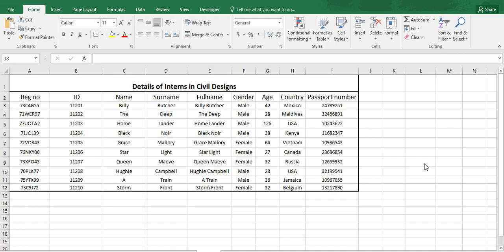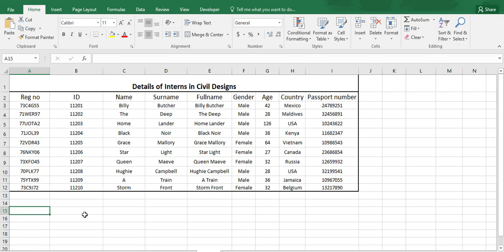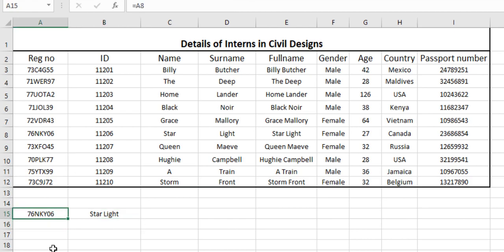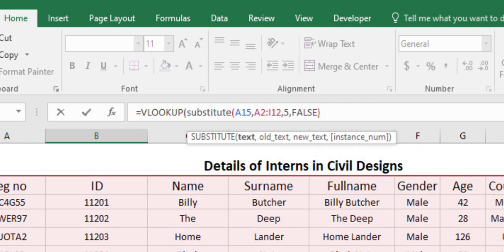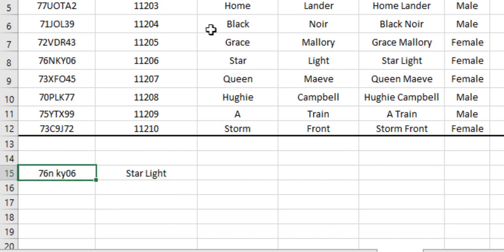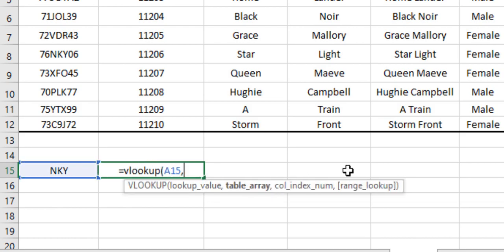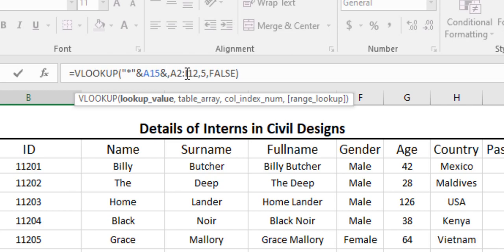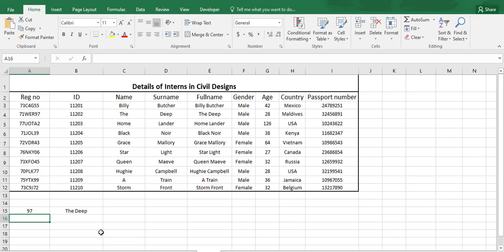Tutorial 8 How to avoid errors in V lookup Function-Everything you need to know about V lookup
In this tutorial, you will learn how to avoid some errors in Vlookup. This video will guide you through on how to make your Vlookup function error-free.